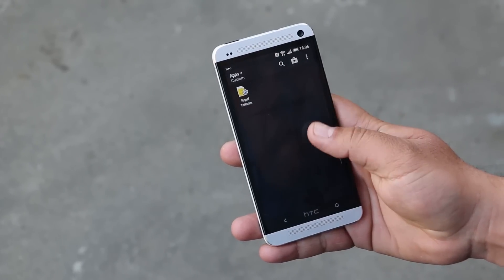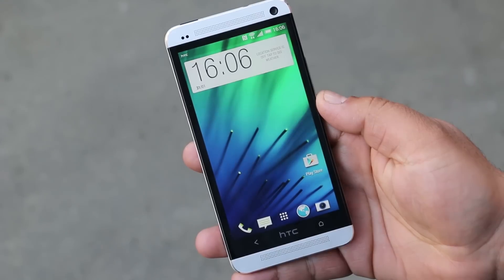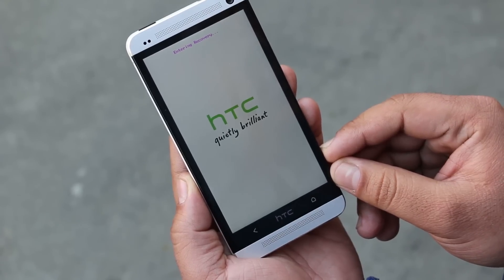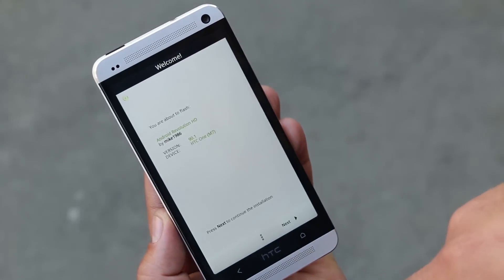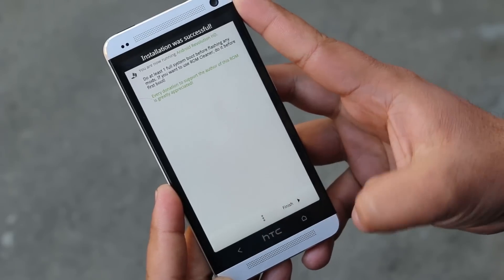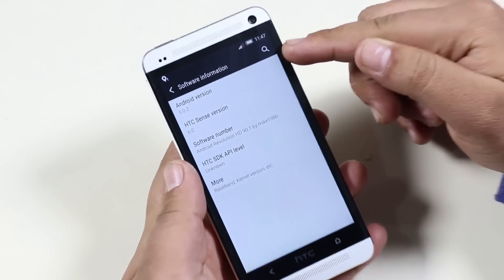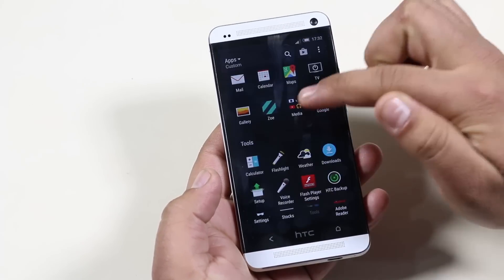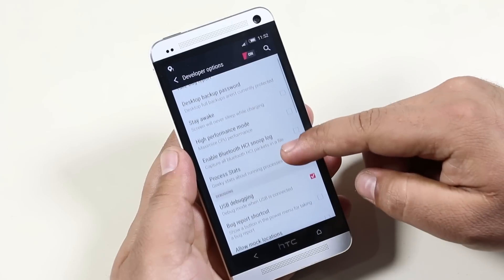HTC One (M7) - Android 5.0 Lollipop (ARHD Rom) - Installation & What's New ?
Here's how to install Android Revolution ROM based on Android 5.0.2 Lollipop on the HTC One M7 (International Unlocked Variants only)